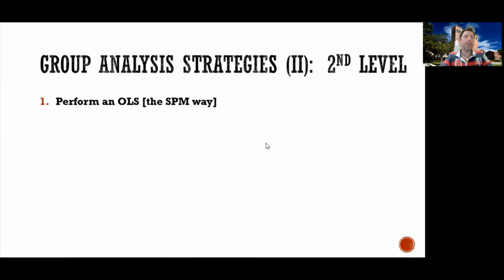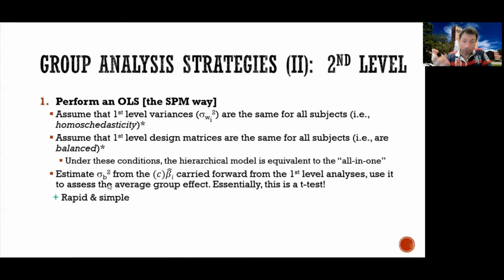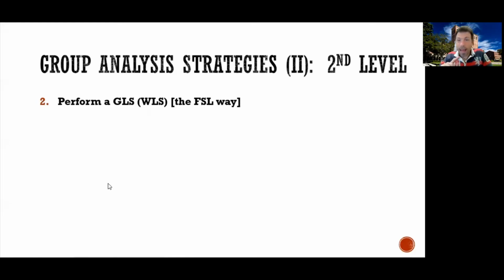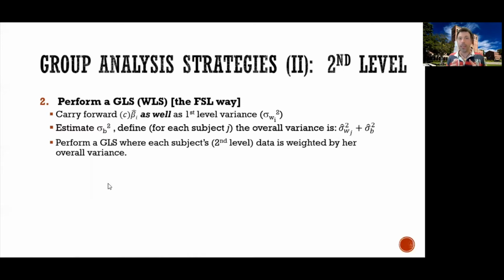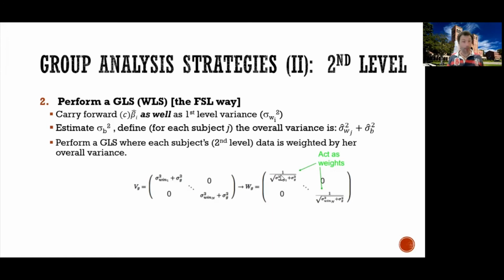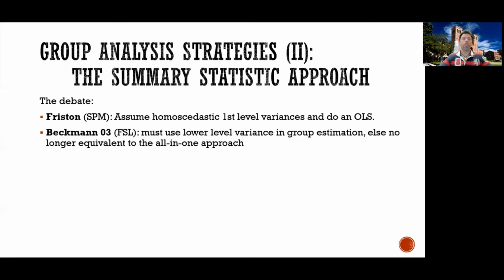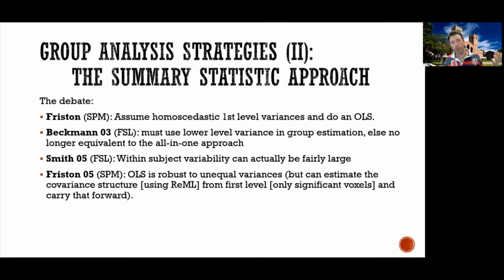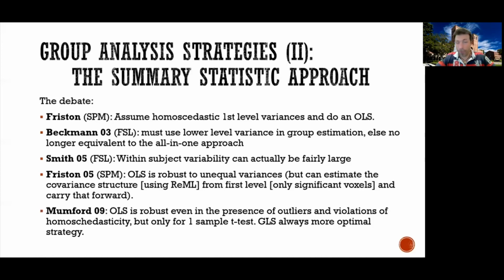Learn fMRI (W07) 03 The Summary Statistic Approach (part 2)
How do we *actually* do group analyses?